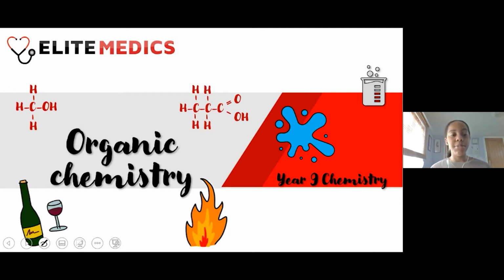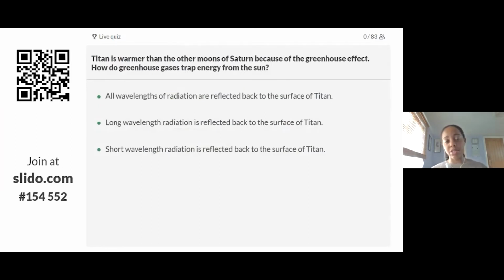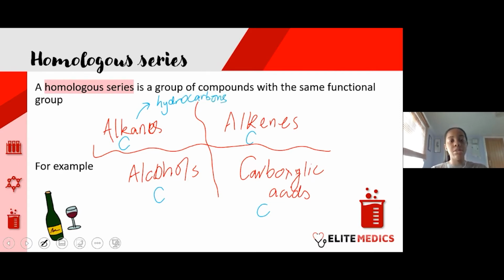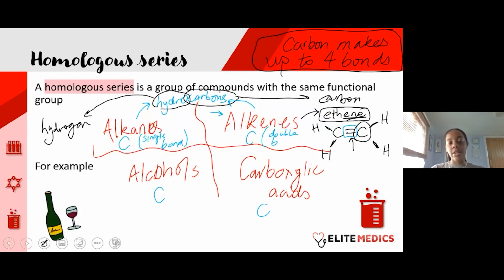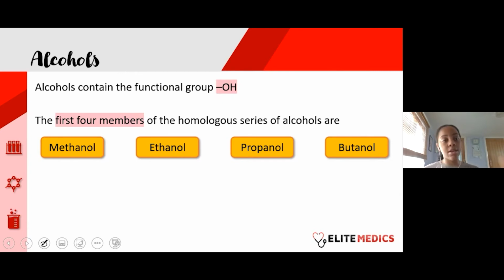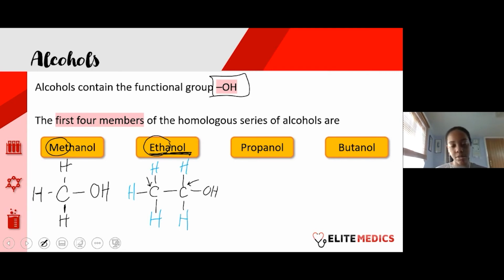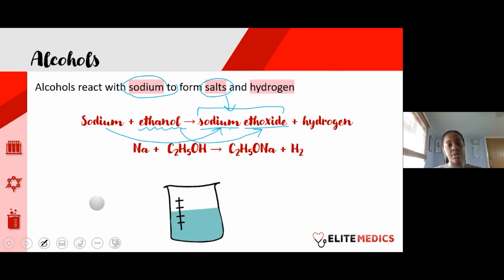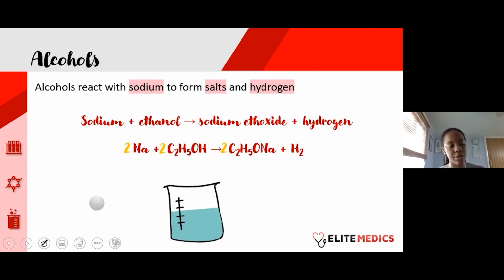KS3 Year 9- Chemistry - Organic Chemistry| Monthly Class